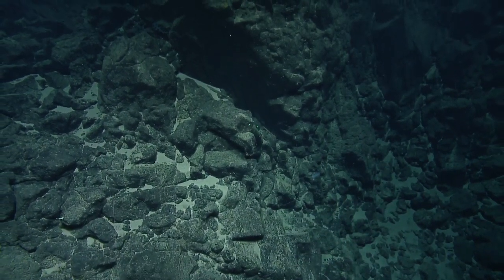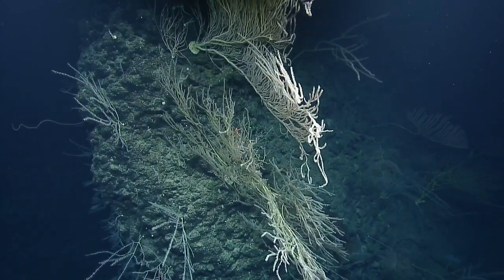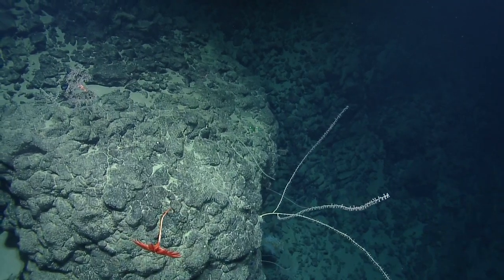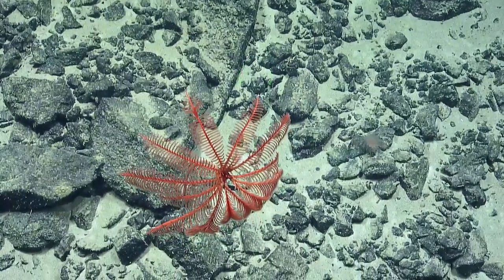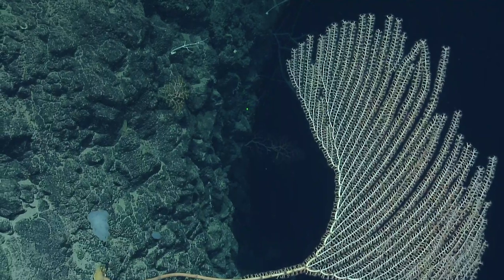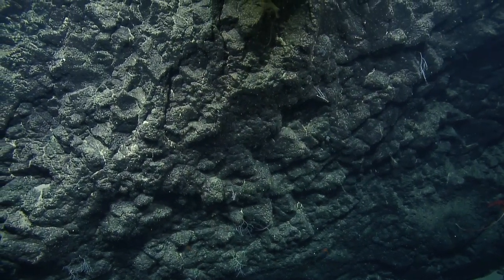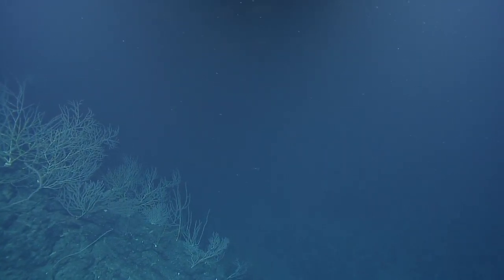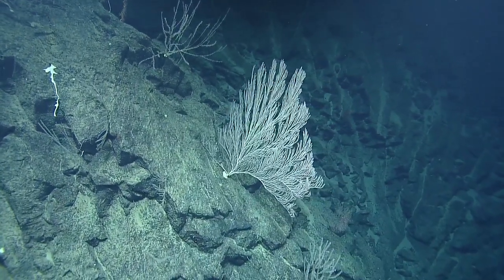ROV Hercules Dive NA135 H1900 21 of 25 2021 12 17 17 52 43 662 UTC 194